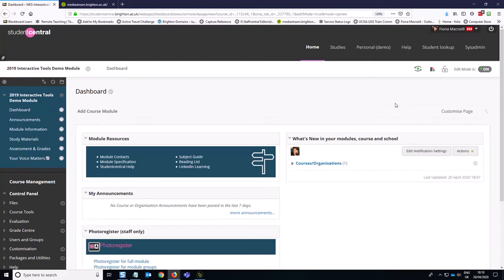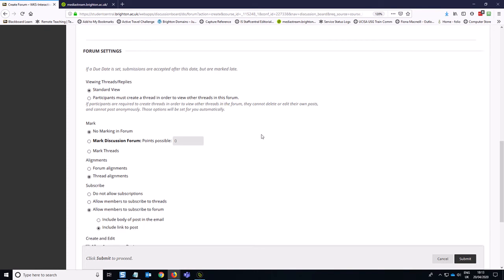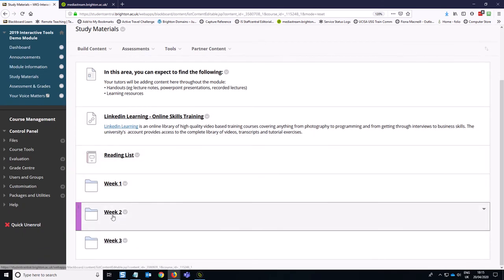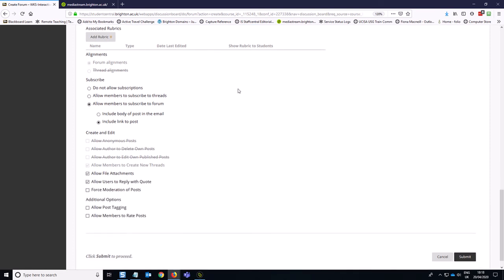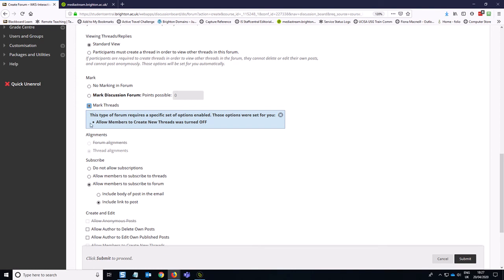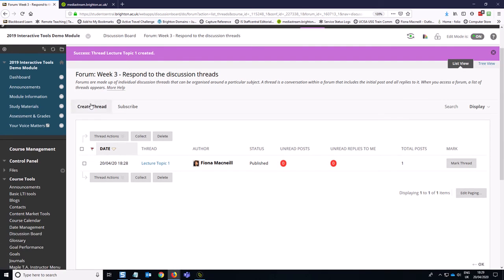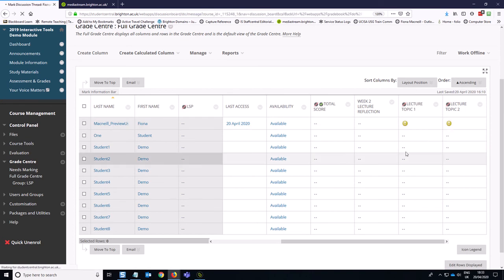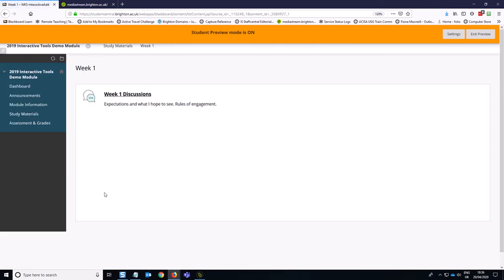Discussion Boards: Forums, Post-First and Marked Discussion Threads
How to create topic-based discussion boards within your module. We go through three methods: standard forum, post-first before seeing other students' work and marked discussion threads.